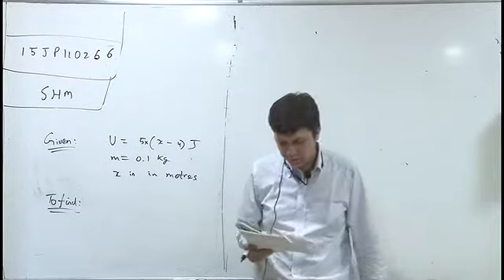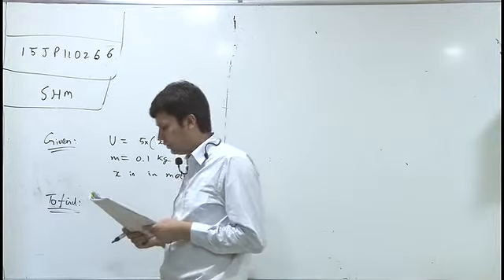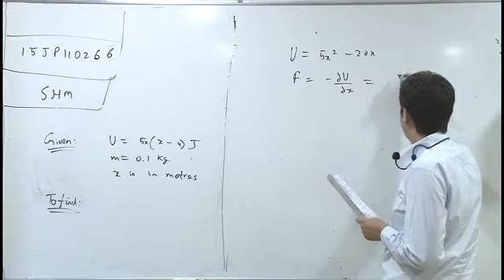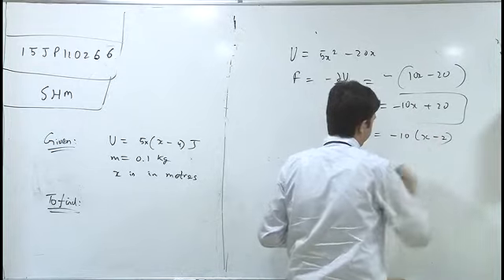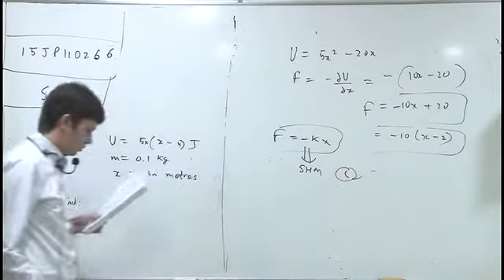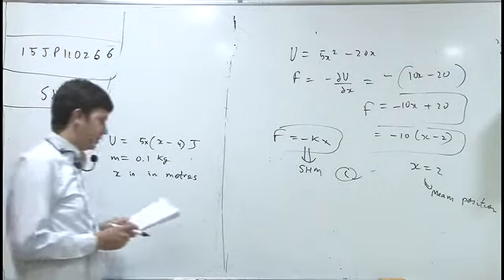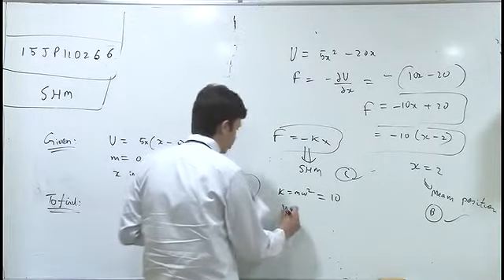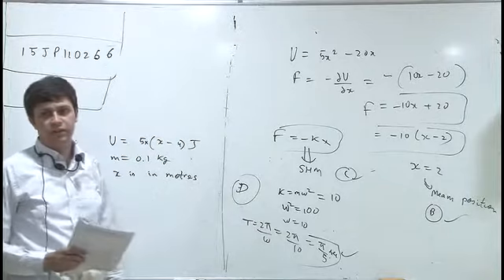15JP110266 Simple Harmonic Motion